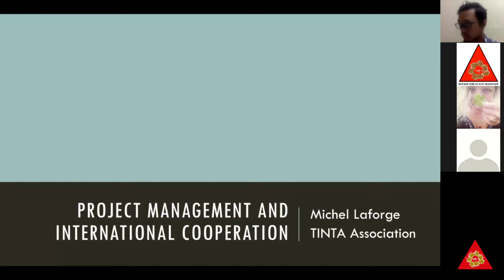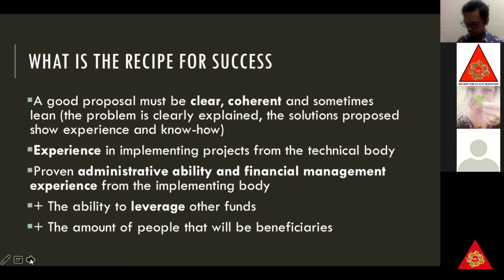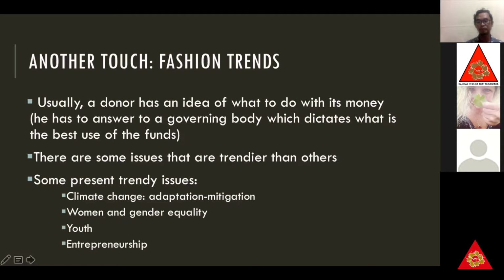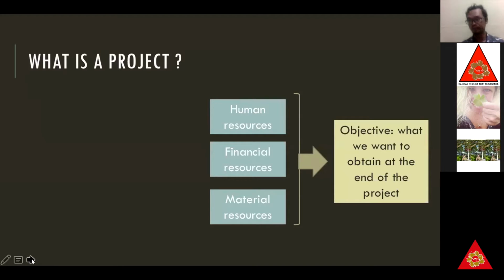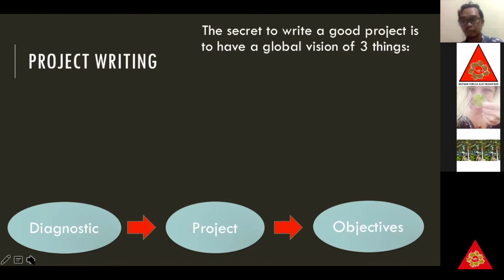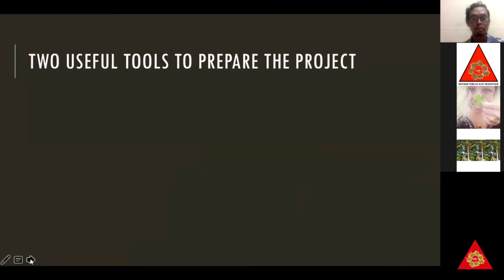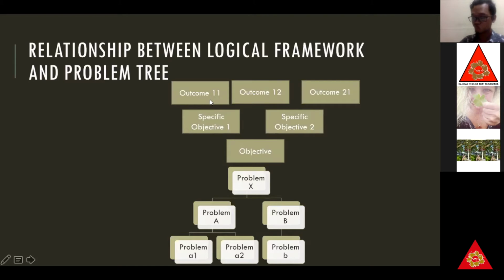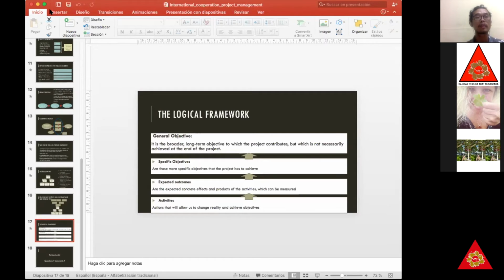Webinar Project Management and International Cooperation